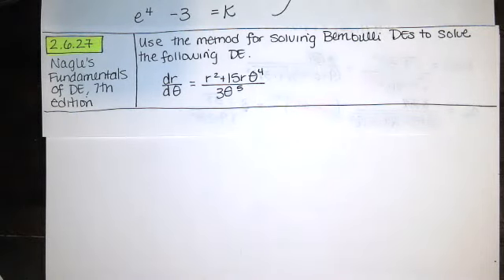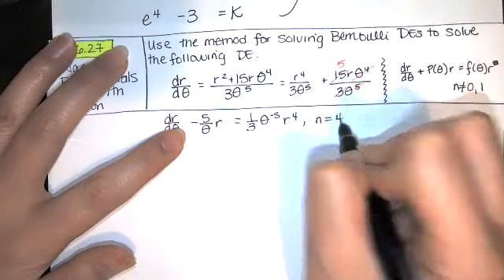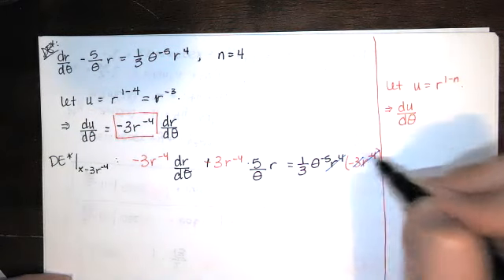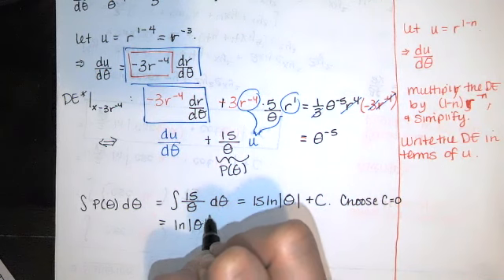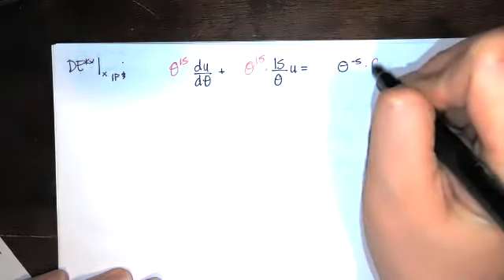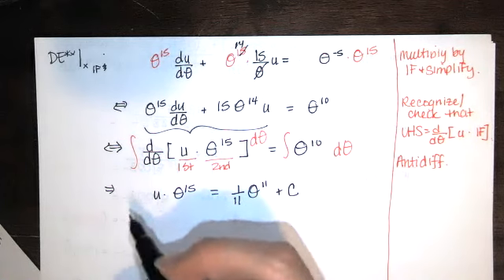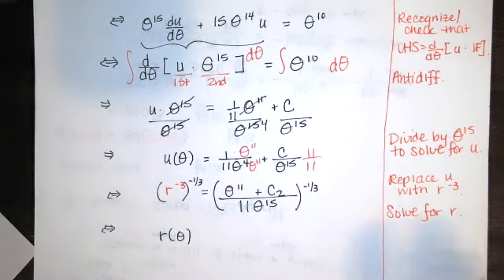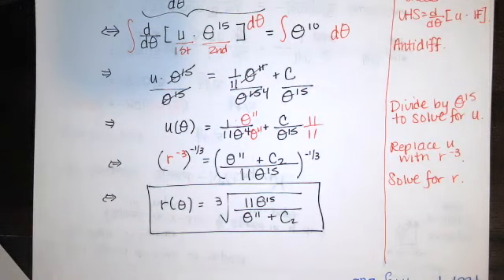Problem 2.6.27 - Solve the Bernoulli differential equation. - DE HW Help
We're asked to solve the Bernoulli DE. That requires writing the differential equation in the correct form, and carefully keeping track of our dependent and independent variables. In this problem, r is the dependent variable and theta is the independent variable.